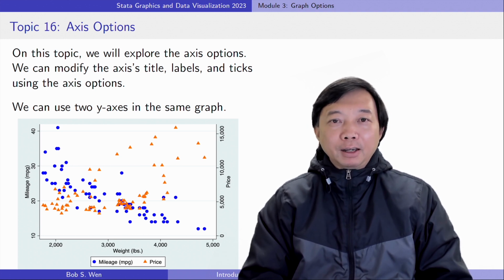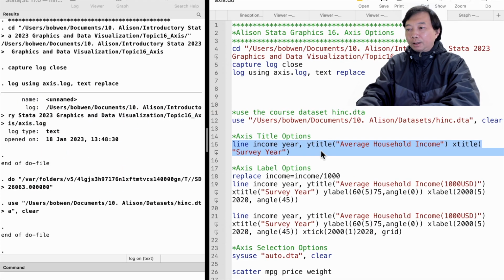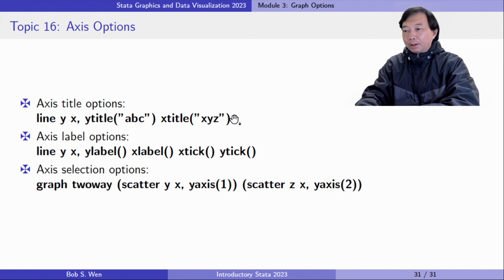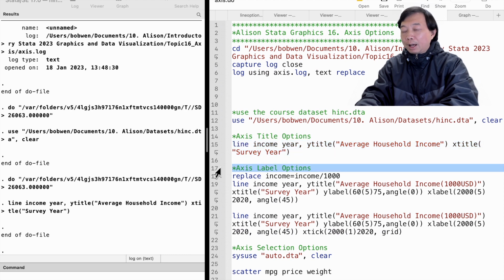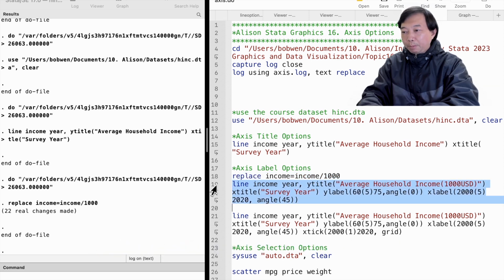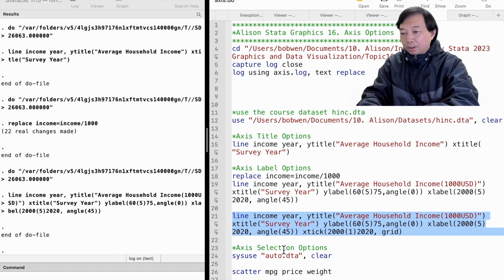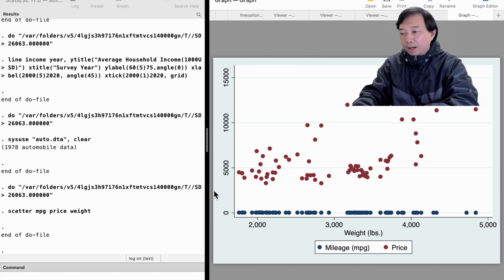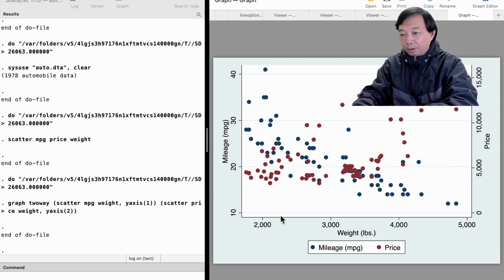Axis Options for Stata Graphs | Stata Graphics and Data Visualization | Stata Tutorials Topic 15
Stata Tutorials Topic 15: Axis Options for Stata Graphs

Hi, I am Bob. On this topic, we will explore the axis options. We can modify the axis’s title, labels, and
ticks using the axis options. We can use two y-axes in the same graph.

The Stata commands in the video:
*use the course dataset hinc.dta
use "/Users/bobwen/Documents/10. Alison/Datasets/hinc.dta", clear

*Axis Title Options
line income year, ytitle("Average Household Income") xtitle("Survey Year")

*Axis Label Options
replace income=income/1000
line income year, ytitle("Average Household Income(1000USD)") xtitle("Survey Year") ylabel(60(5)75,angle(0)) xlabel(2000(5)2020, angle(45))

line income year, ytitle("Average Household Income(1000USD)") xtitle("Survey Year") ylabel(60(5)75,angle(0)) xlabel(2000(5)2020, angle(45)) xtick(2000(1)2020, grid)

*Axis Selection Options
sysuse "auto.dta", clear

scatter mpg price weight

graph twoway (scatter mpg weight, yaxis(1)) (scatter price weight, yaxis(2))

graph twoway (scatter mpg weight, yaxis(1) mcolor(blue)) (scatter price weight, yaxis(2) mcolor(orange) msymbol(triangle))